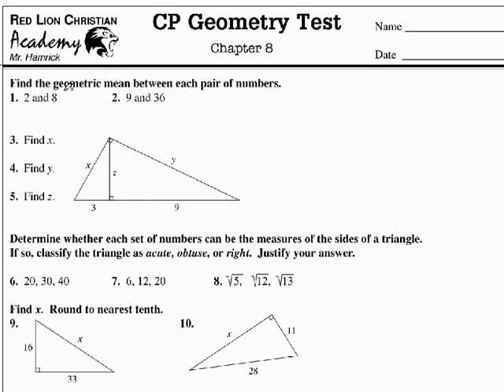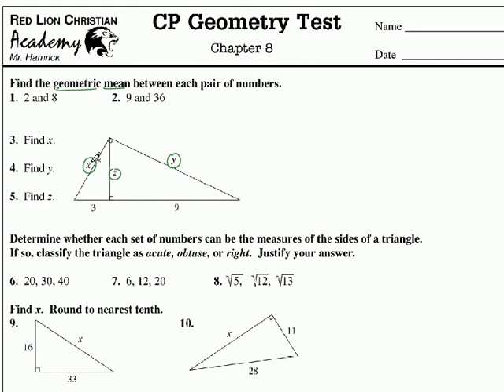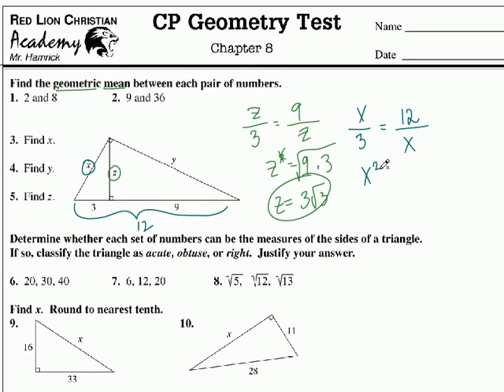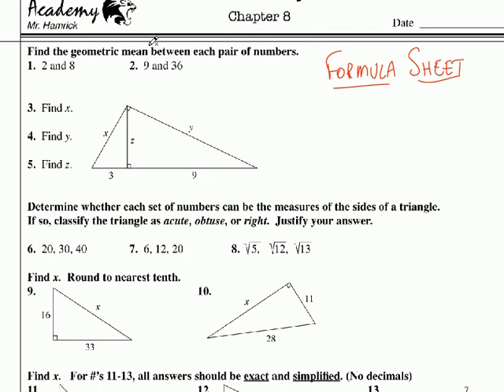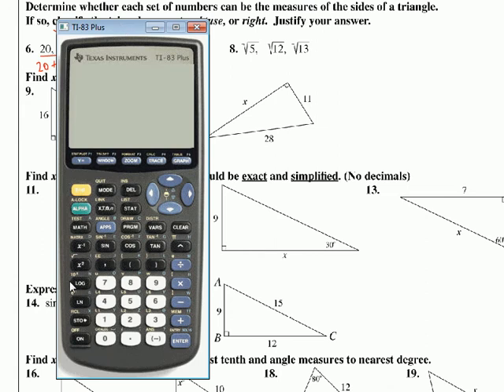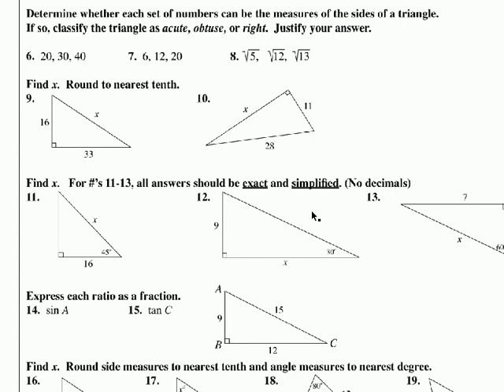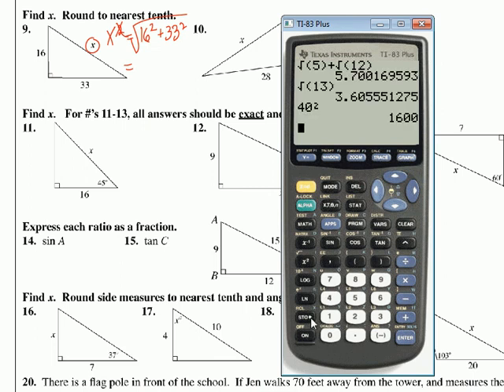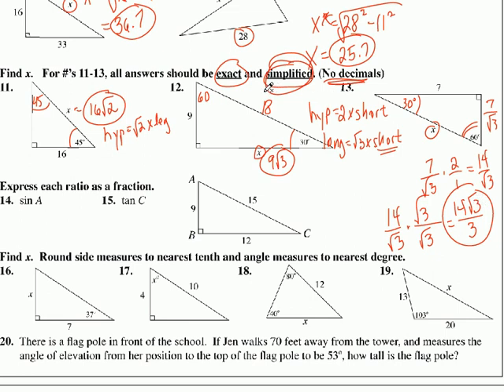Chapter 8 Test Review #1 13